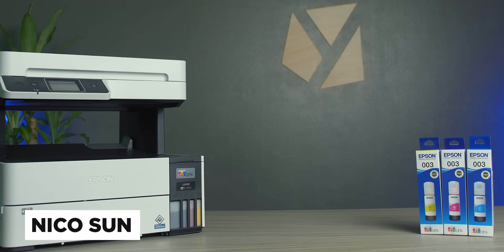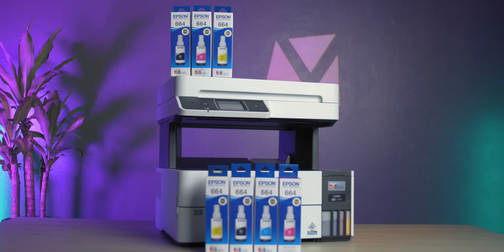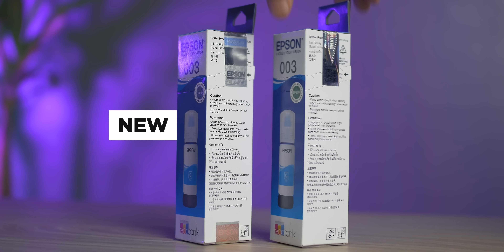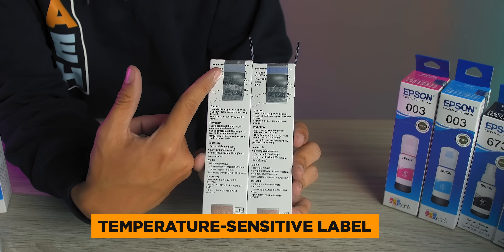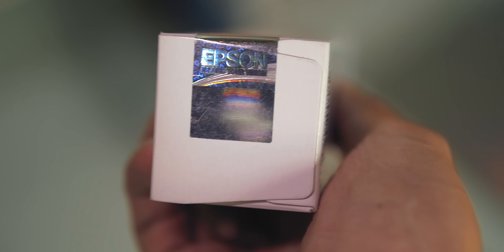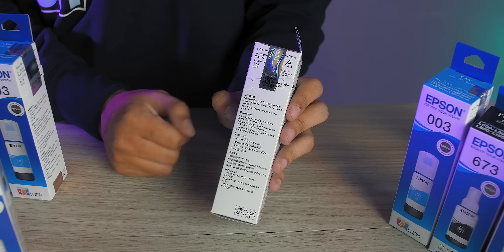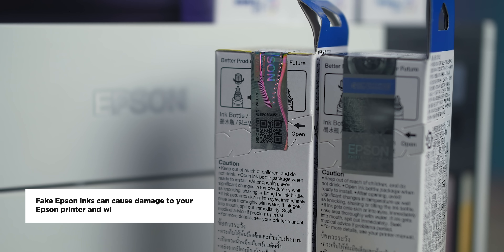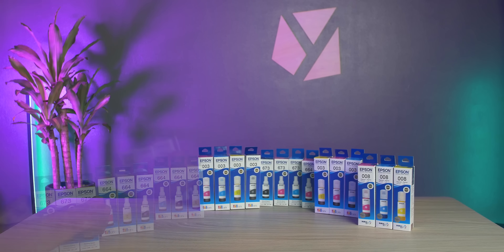How to spot Epson Genuine Inks from fake ones?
Did you know that there are a lot of fake Epson inks now circling the market? In this video, we'll guide you on how to spot Genuine Epson Inks from fake ones.